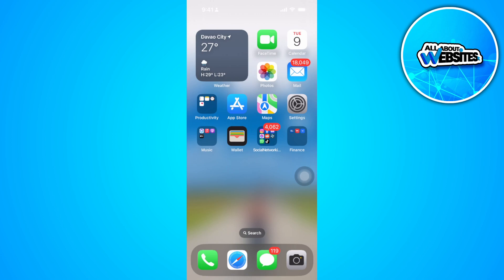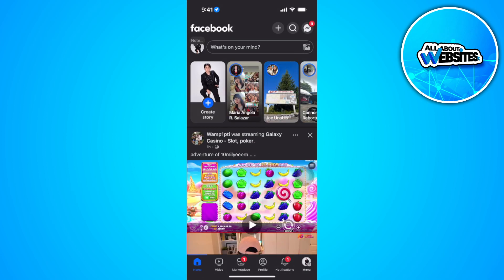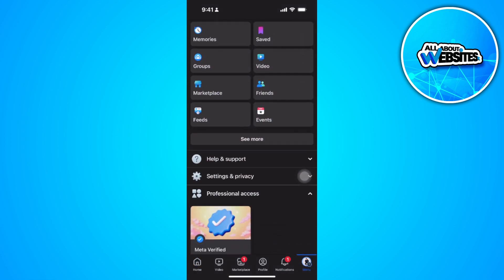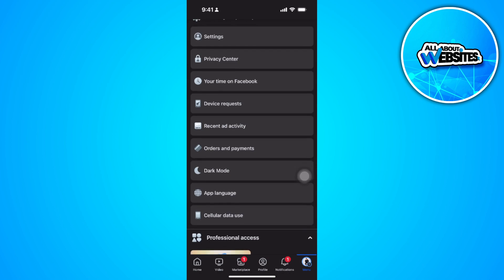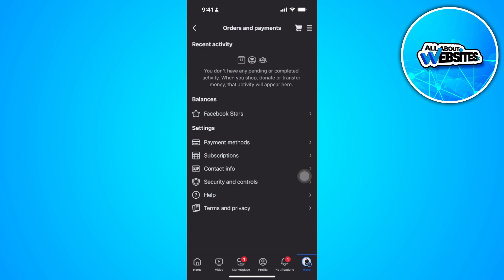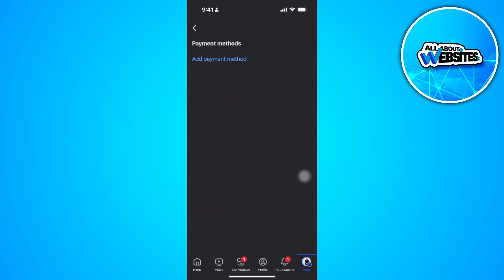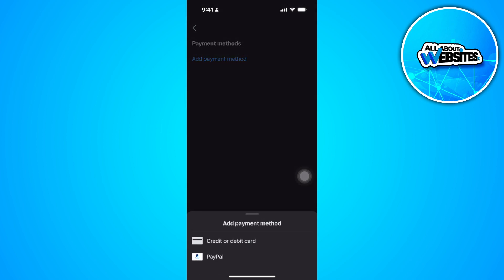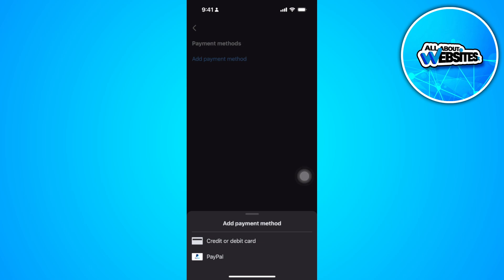How to Set up Meta Pay on Facebook